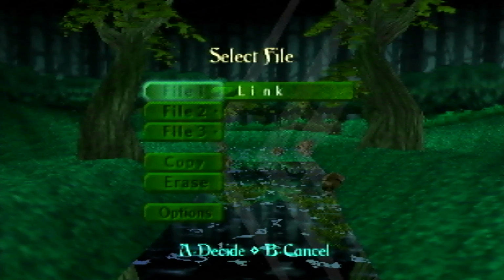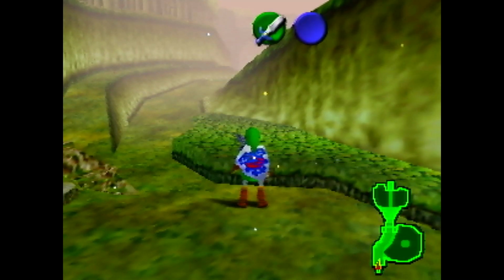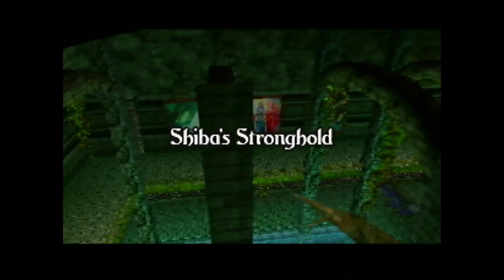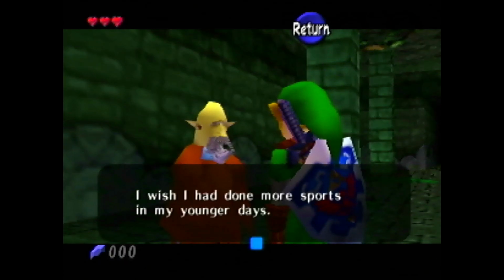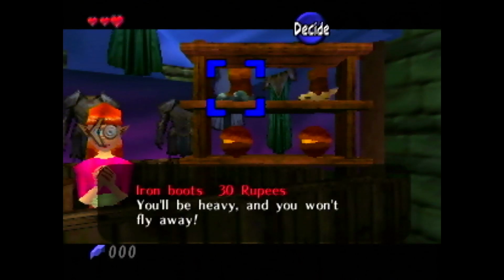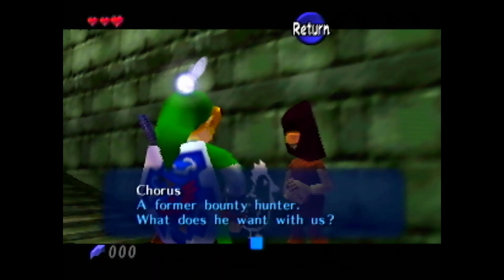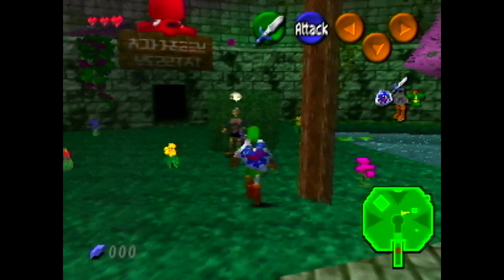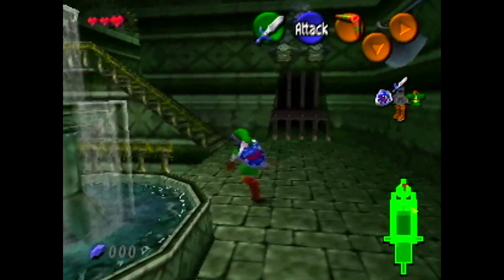Let's Challenge The Ultimate Trial! Part 1